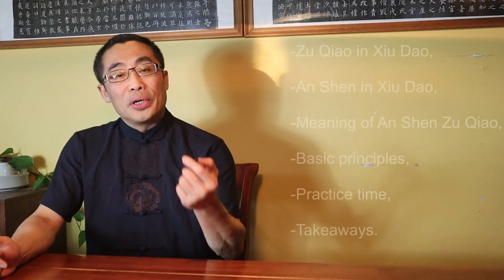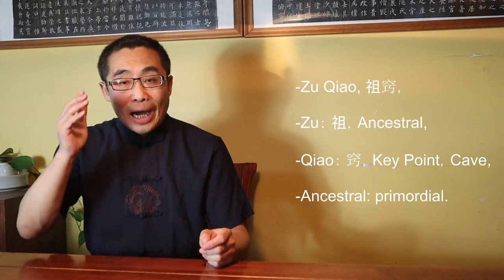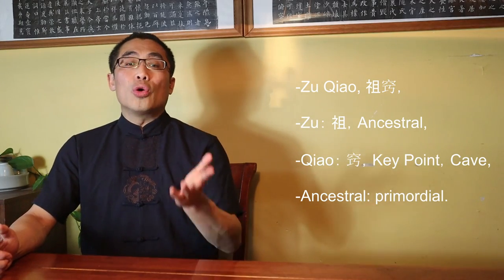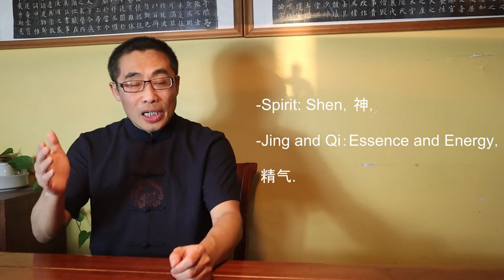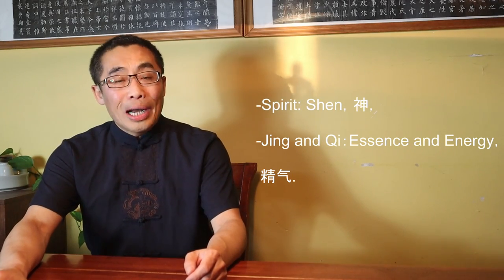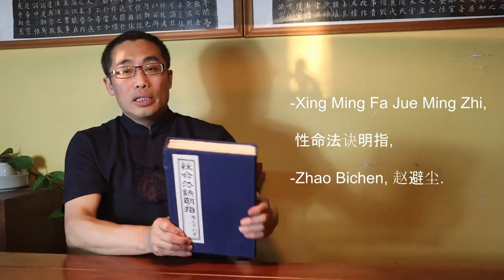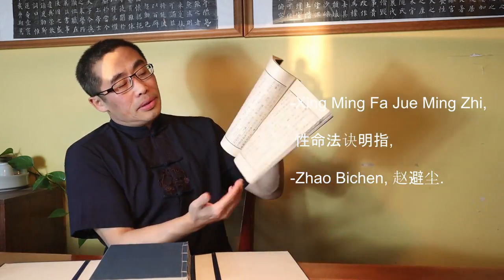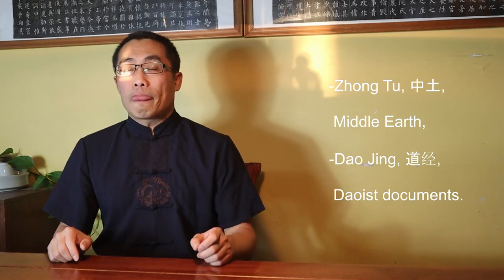Stabilize the Spirit - An Shen Zu Qiao - 安神祖窍 (Xiu Dao-11)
An Shen Zu Qiao is a very fundamental practice in Xiu Dao. This video introduces some key principles of this practice. Ancient Finger Stamp demonstration included.

Topics covered  in this video include:
00:00 Introduction
02:11 Zu Qiao in Xiu Dao
10:03 An Shen in Xiu Dao
12:53 Meaning of An Shen Zu Qiao
16:12 Basic principles of An Shen Zu Qiao
19:37 Practice Time
22:05 Takeaways

Comments section rules:
No hate
No discrimination
No spam
No politics